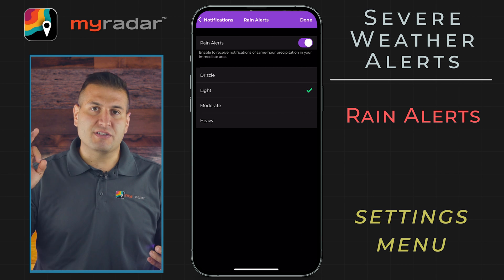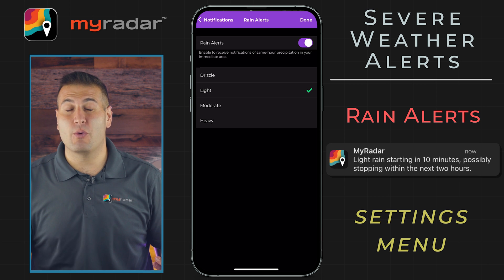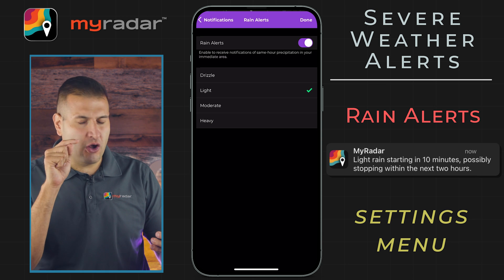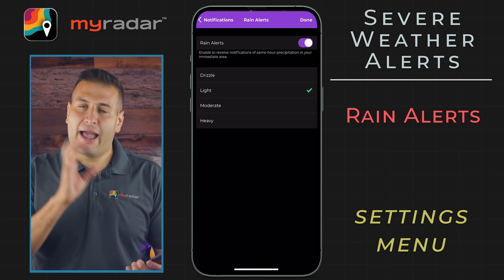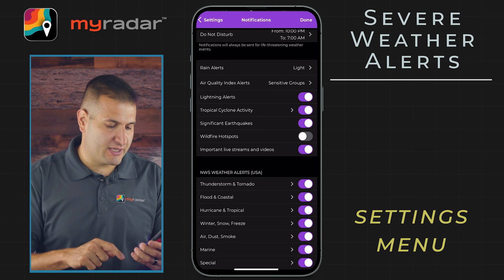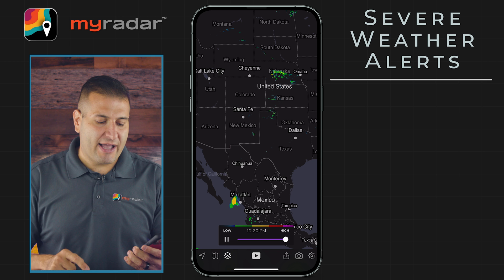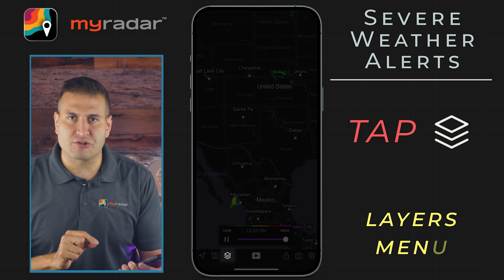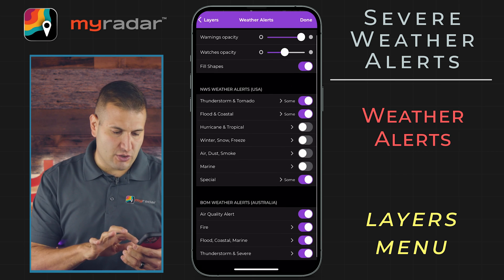Custom Severe Weather Alerts | MyRadar Tutorial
Customize severe weather alerts and notifications to keep you and yours safe before the storm arrives! Meteorologist Mike Linden breaks it down.

00:00 - Intro
00:15 - Notification Settings
01:51 - Weather alerts on the map